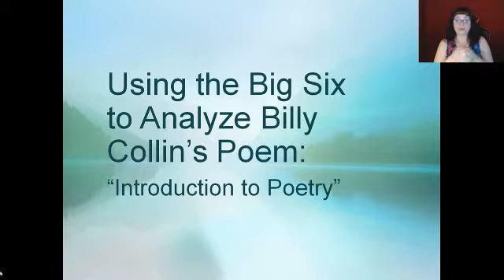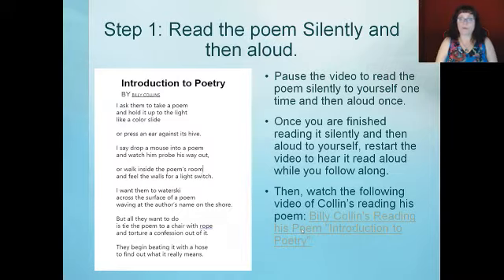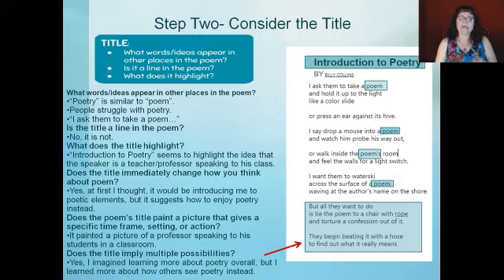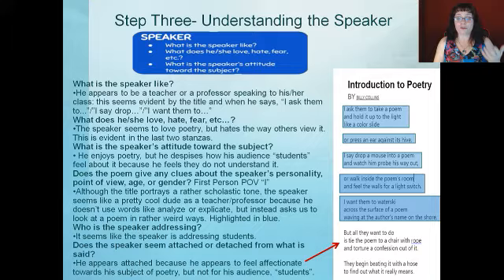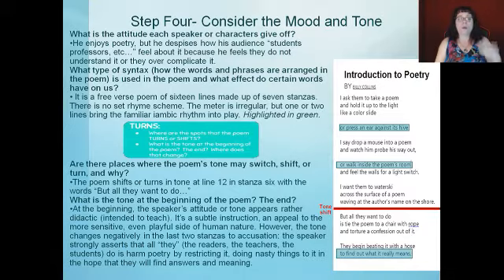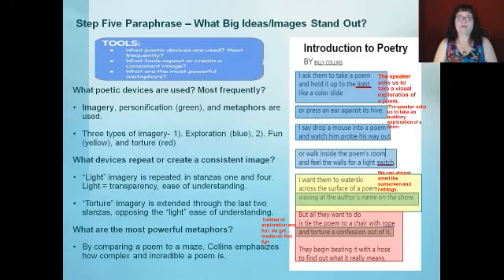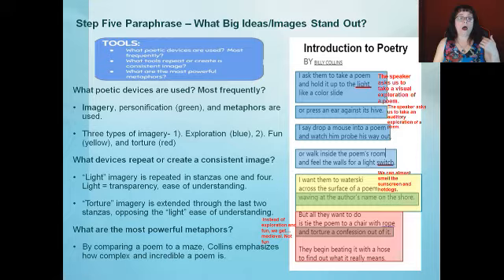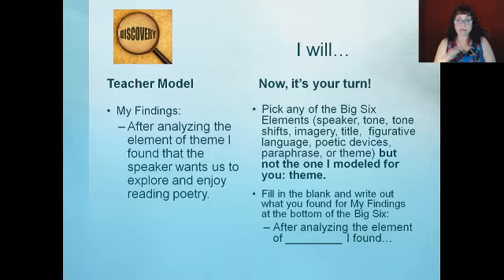Modeling the Big Six to Analyze Billy Collin's Poem "Introduction to Poetry"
I model using the Big Six to help my students to learn how to analyze a poem.  Try to figure out the irony in this video and see if you can see my hidden guest.